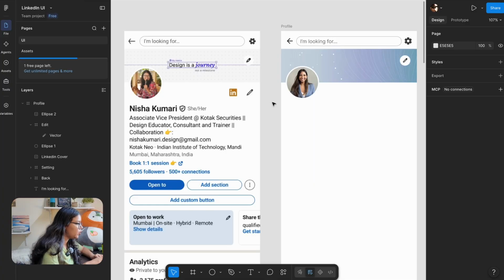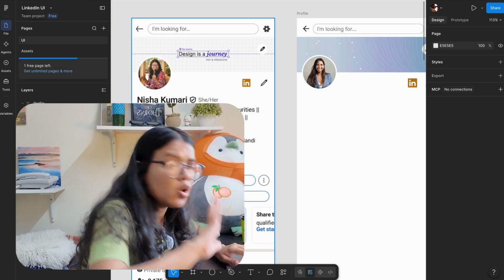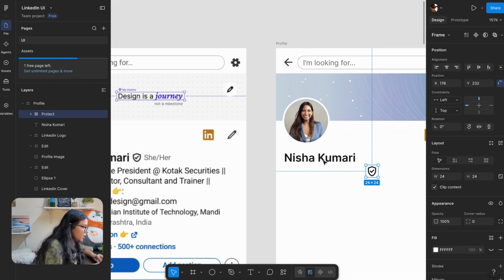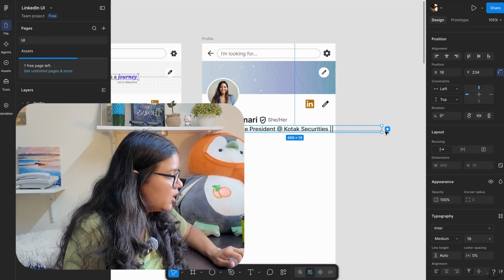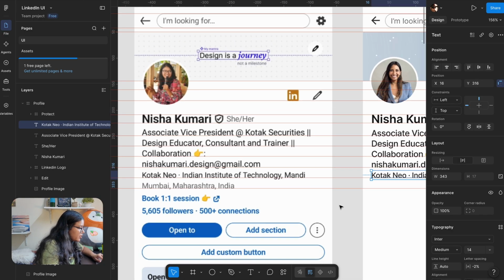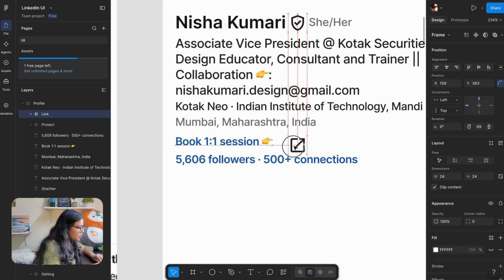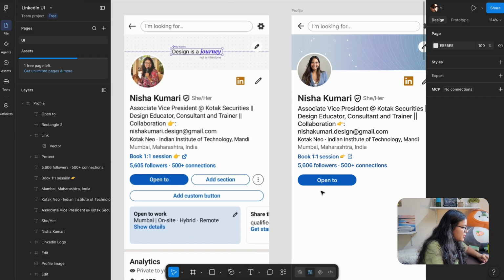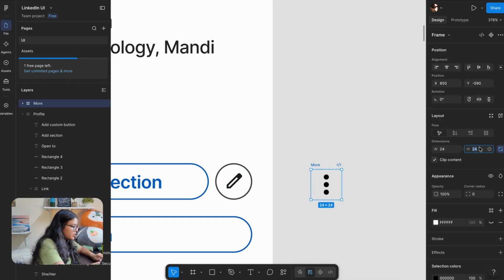Figma Beginner Guide | Part 3 (Learning Smart Tactics)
Learn profile customization techniques to edit your profile description and add custom buttons to your layout.

This tutorial walks you through the precise steps to modify your profile description and structure your interface effectively. Whether you are building a personal page or a professional dashboard, understanding how to add custom buttons allows you to create a more interactive user experience. We cover the specific settings and layout adjustments required to get your page looking exactly how you want it.

By following this guide, you will master the profile customization process and improve the functionality of your interface. You will see how to organize your content sections and implement interactive elements that drive engagement. This walkthrough ensures you have a solid foundation for your profile page setup, making it easier to manage your information and tools.